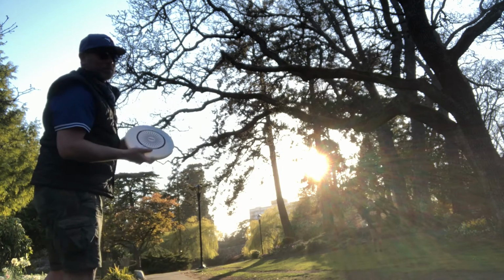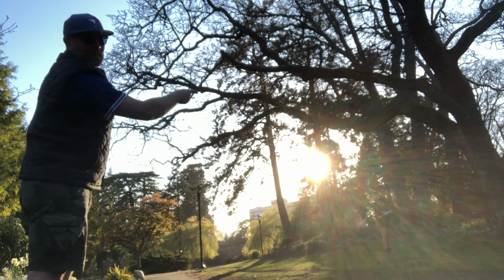Frisbee basics...in the park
This was an early draft video that I found in my drive archives. It was kind of a funny experiment which unfortunately got edited and accidentally cut in half. Frisbee basics and some help from my favorite frontline Health Hero! Shout to Lizzie Pearson RN!